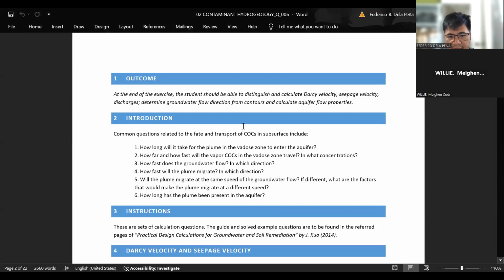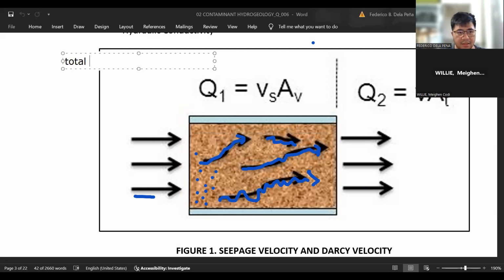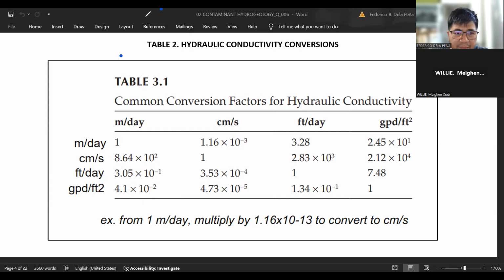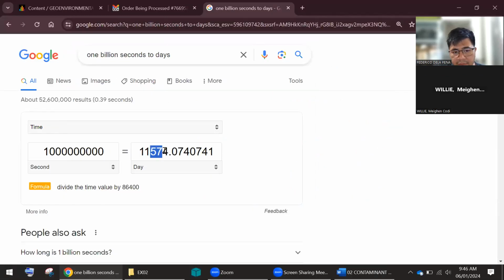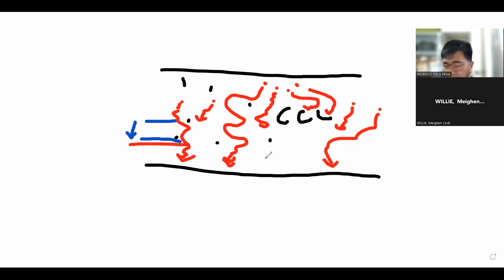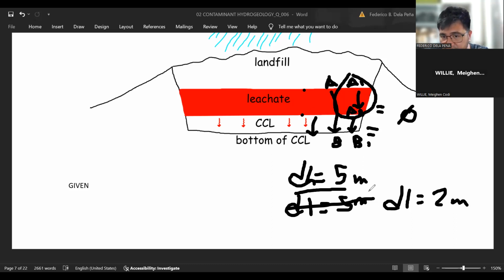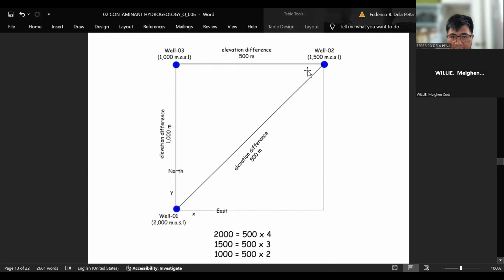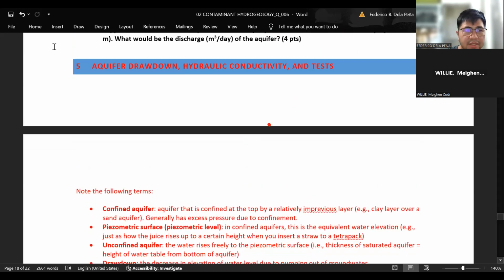Contaminant Transport Exercise Tutorial